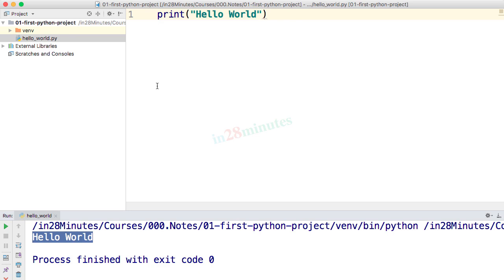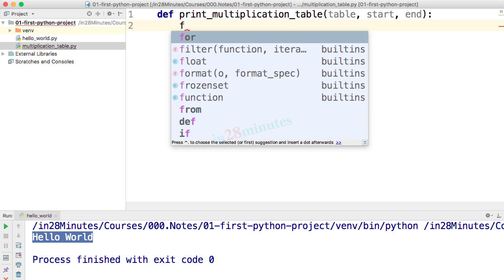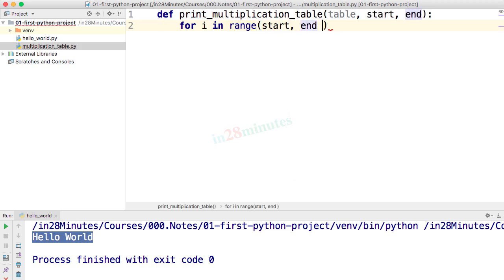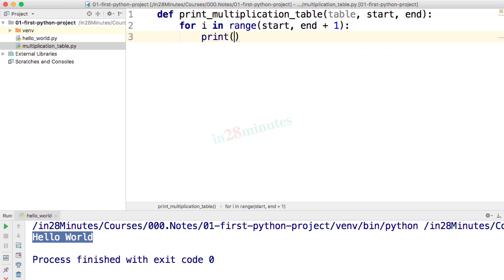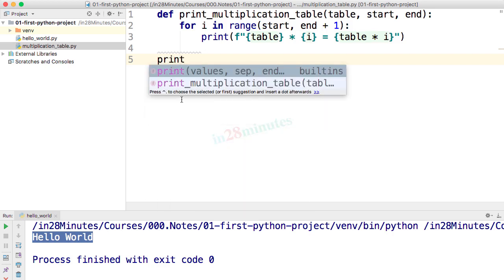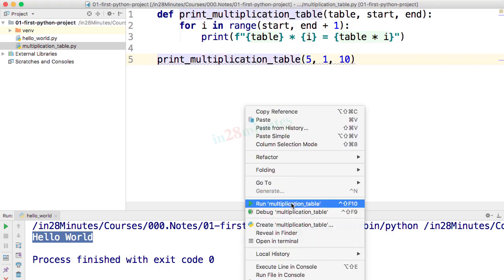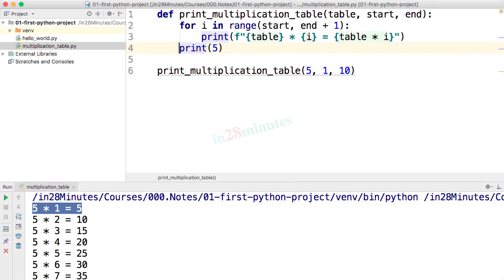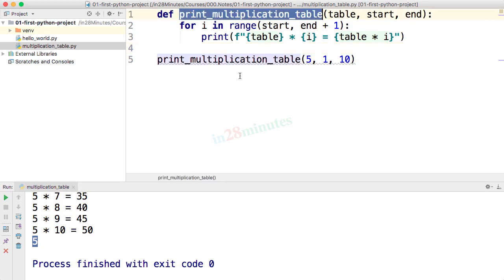video5 3 Step 03 Execise Write Multiplication Table Method with PyCharm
Introduction to PyCharm: Step 03 - Execise - Write Multiplication Table Method with PyCharm